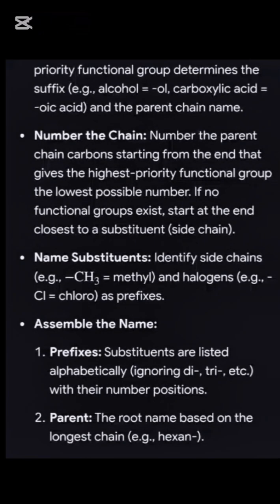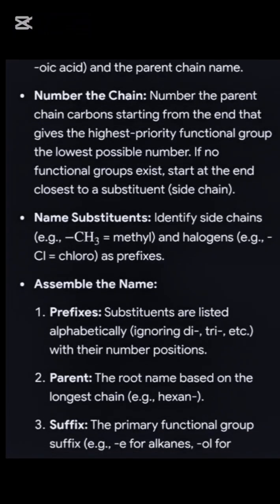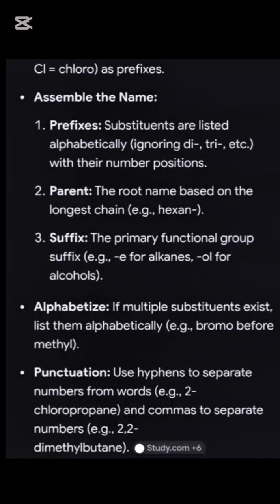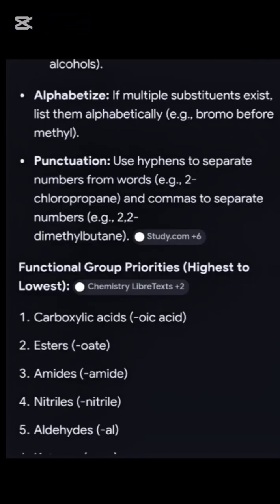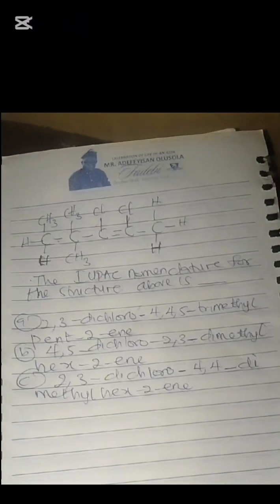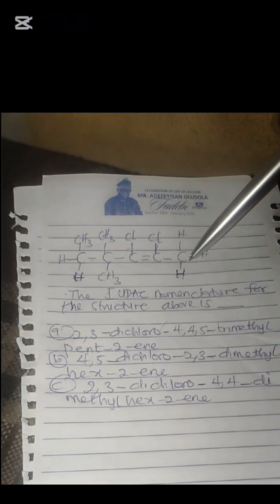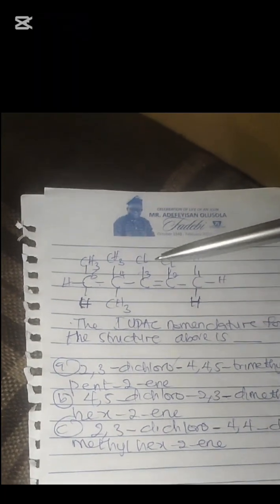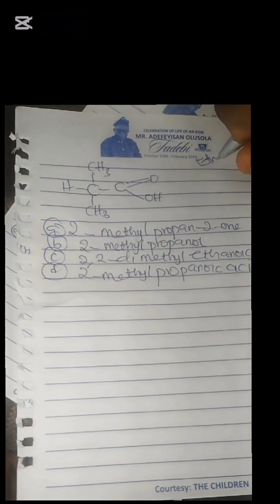Chemistry: Naming of Organic Compound